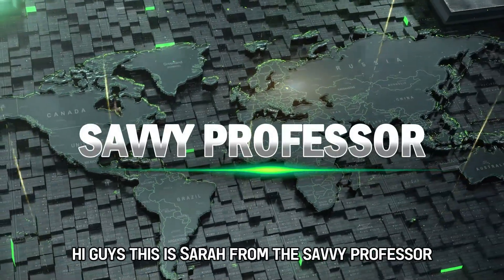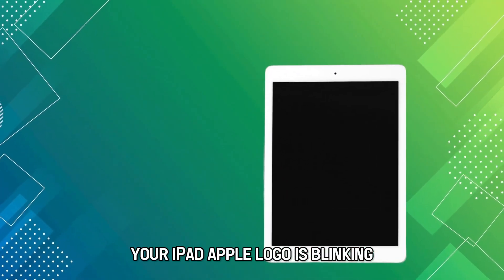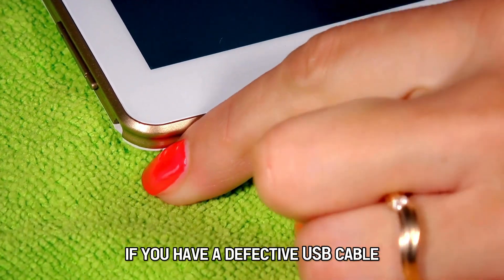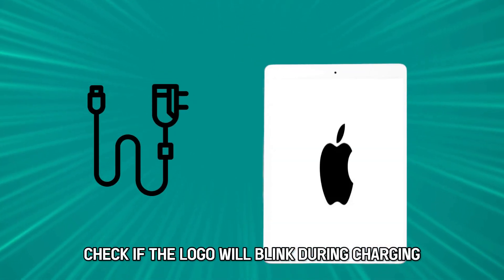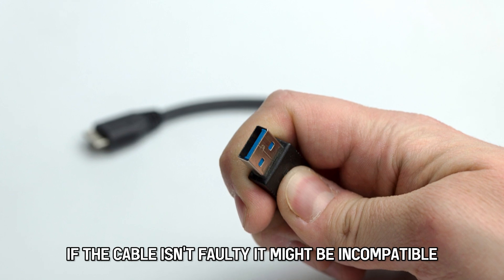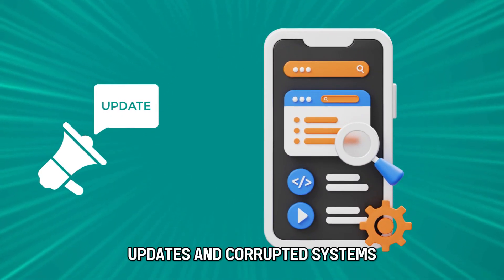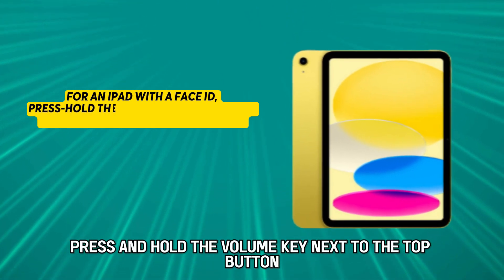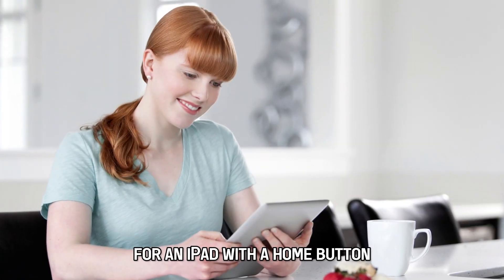How To Fix Apple Logo Blinking On iPad (Faulty Charger - Here's What You Should Do To Fix It!)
How To Fix Apple Logo Blinking On iPad (Faulty Charger - Here's What You Should Do To Fix It!). In this video tutorial I will show you how to fix Apple logo blinking on iPad.

Your iPad Apple logo is blinking because of faulty charging accessories
When your iPad is booting, it undergoes a very crucial verification process. Your Apple logo will blink if you have a defective USB cable or an issue with the charging port. To fix the problem:
• Make sure that the device is well-charged.
• Obtain an Apple-recommended charger and charge for at least half an hour.
• Check if the logo will blink during charging.
• If the logo blinks, it could be a faulty cable or the charging port; therefore, replace the cable and clean the port.
• If the cable is not faulty, it might be incompatible. Try swapping with a compatible cable.

Another reason your logo is blinking is due to a software glitch
Software glitches such as incompatible applications, updates, and corrupted systems can cause problems during the booting process. To fix the glitches, hard restart your iPad using the following procedure:
• For an iPad with a face ID, press-hold the volume key next to the top button and release it very fast.
• Repeat the same for the volume key far from the top key.
• Press-hold the top key and release the key when the Apple logo pops up.
• For an iPad with a home button, you will press-hold both the top key and home key simultaneously, and when the logo pops up, you can release both.